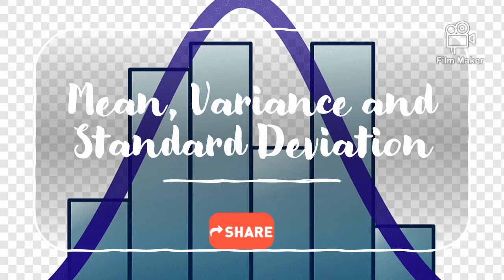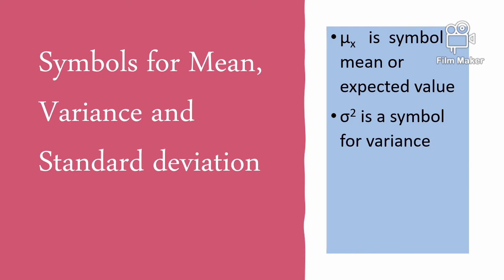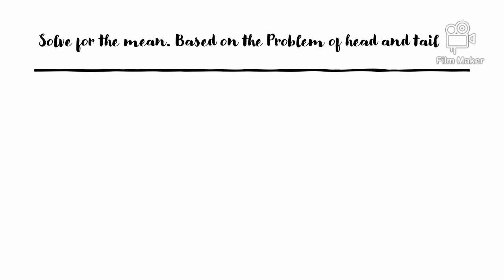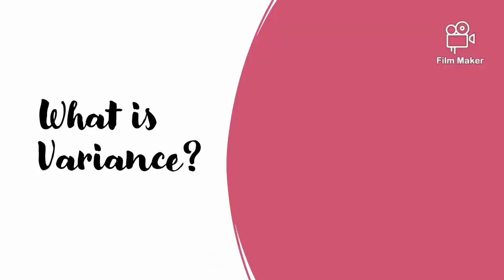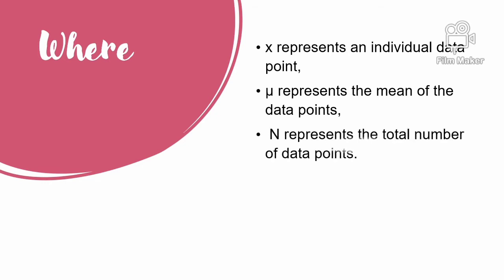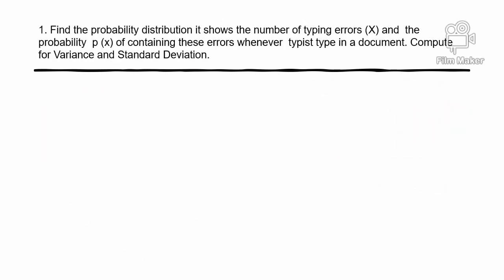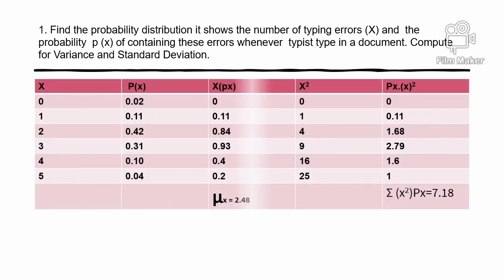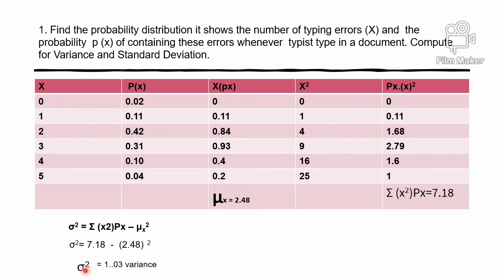Statistics and Probability Mean, Variance and Standard Deviation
Mean, Variance and Standard Deviation is a part of topic in Statistics anf Probability in Grade 11 Senior High School